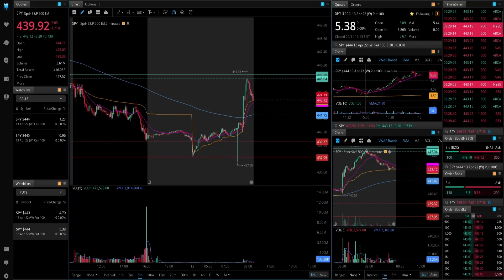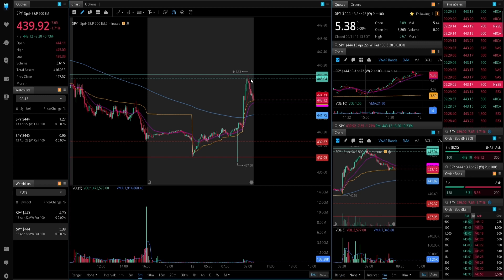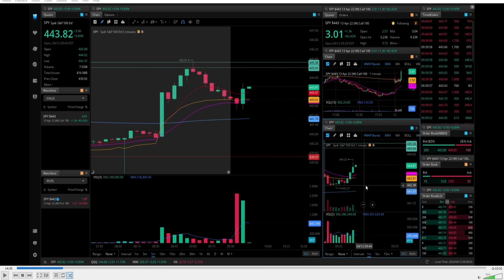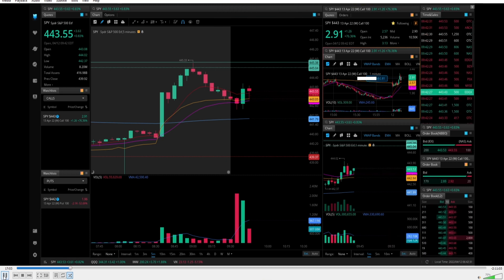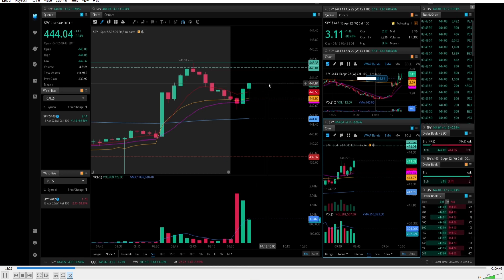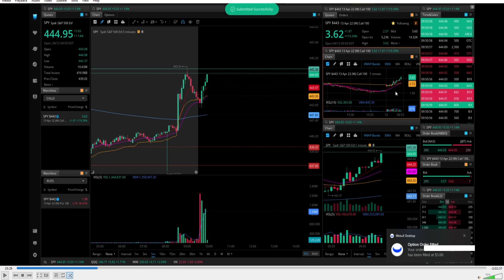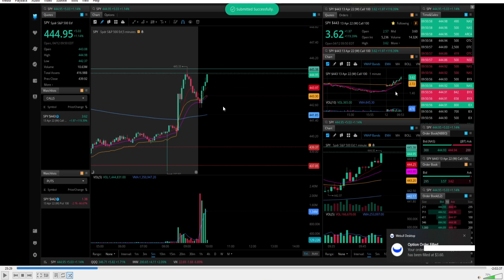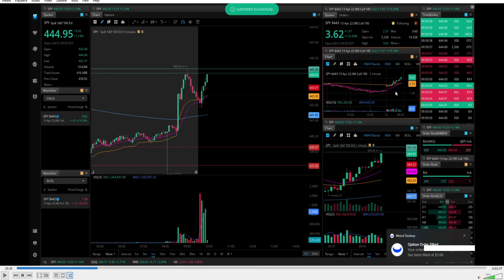Options Trade of the Day: April 12, 2022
Hi there! In this video I show I traded SPY calls from $2.80 to $3.10 (or so I thought but Webull filled me at $3.06) and then fully out at $3.60. I hope this is helpful!

I should have mentioned that my yellow line is VWAP. If price action took us below VWAP on my entries I would have also cut my trade there as well. In regards to buying on a pullback candle, not every red candle is a pullback candle. Once you put in more screentime, you'll be able to spot the difference between a pullback candle and a reversal candle/knife and these are candles you want to be cautious of if you're looking to join trend. Have a great day everyone.